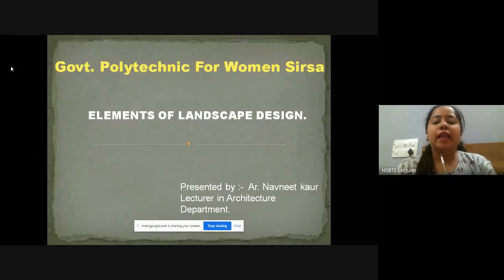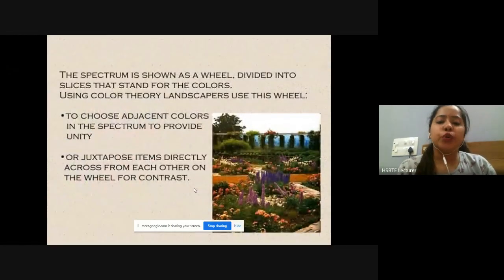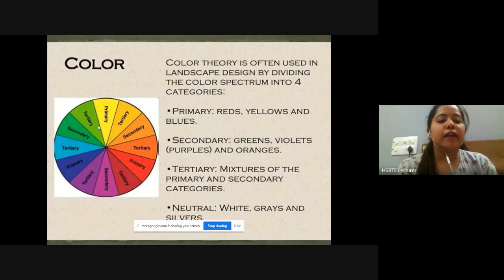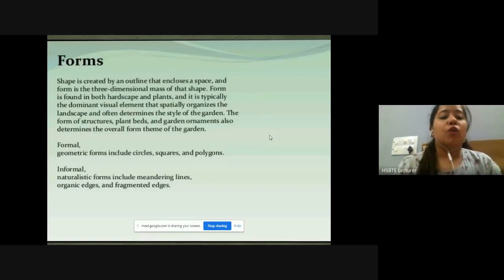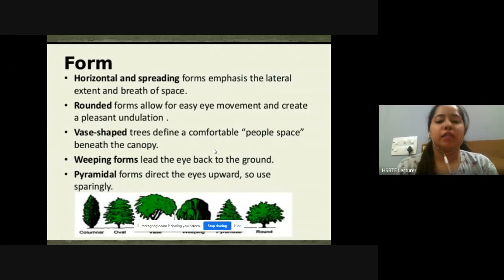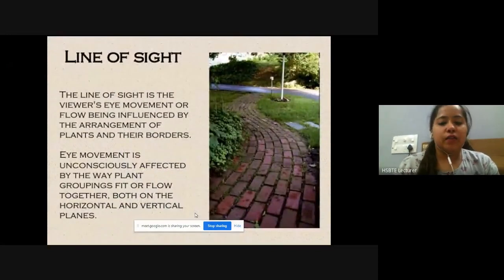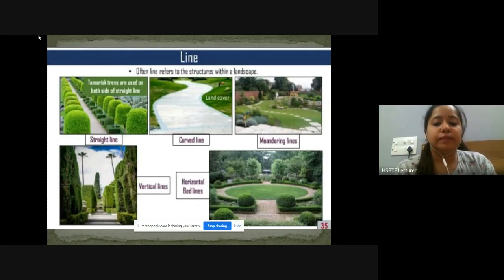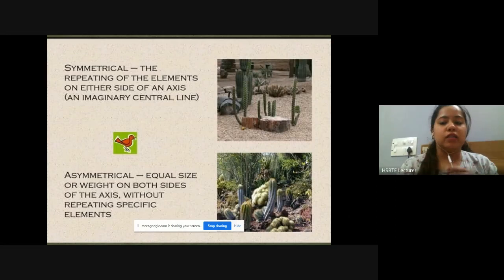Landscape design 2nd lecture from Architecture Department GPW Sirsa